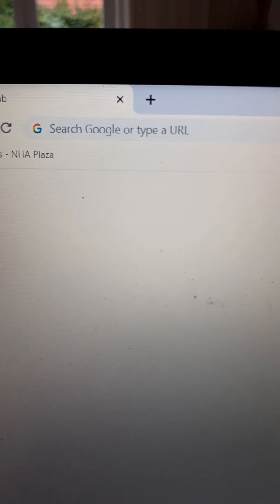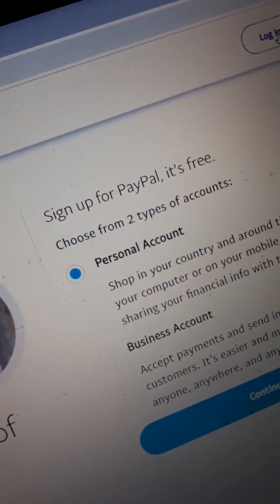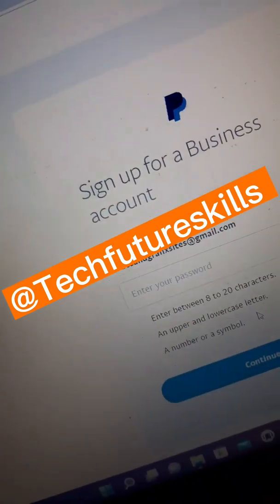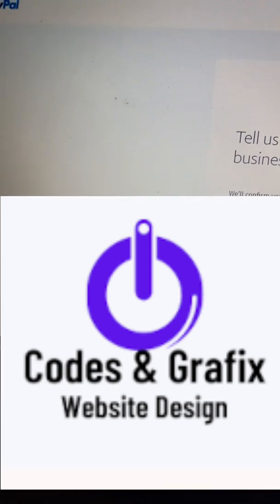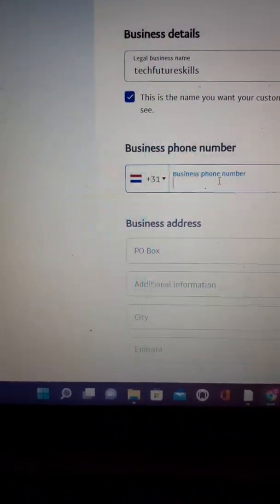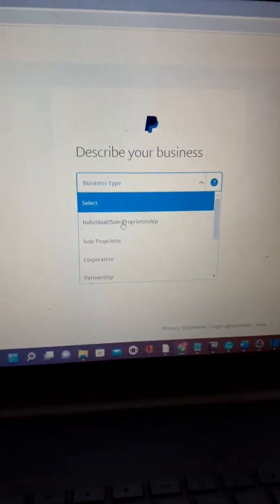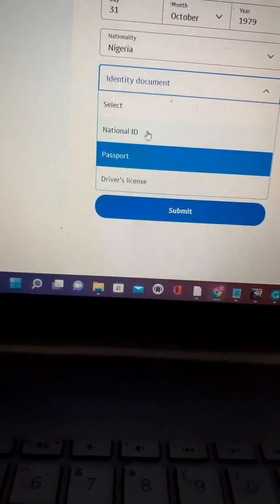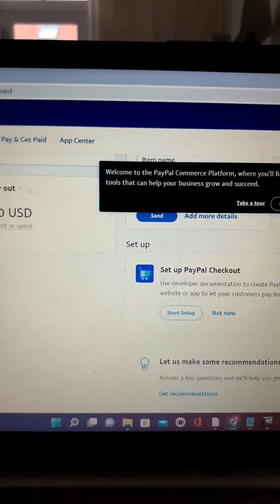Open a PayPal Account from Nigeria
Because of the restrictions imposed on Nigerians and some other african countries on creating Account with PayPal.
So many indiviaduals in all these countries that needs the services of PayPal to be able to service and entarract with their oversea customers or clients as in transaction and otherwise, have found it difficult recieve funds from their foreign customers or clients due to this restrictions.

But in this video I illustrates on the easy way to open a PayPal account from Nigeria legitimately.